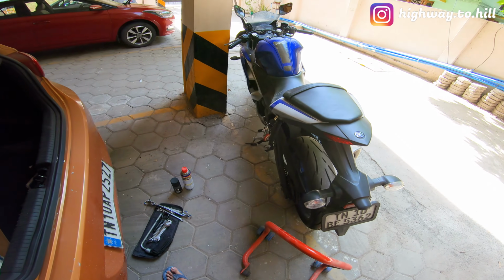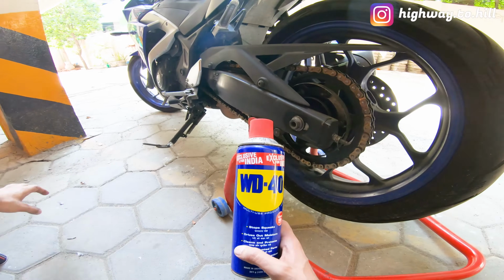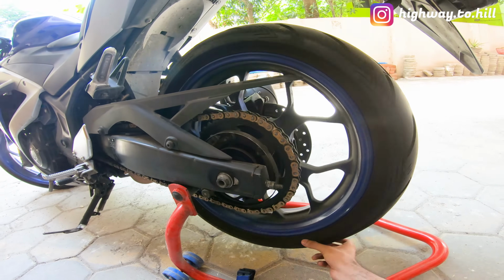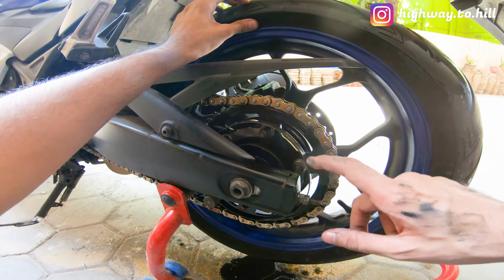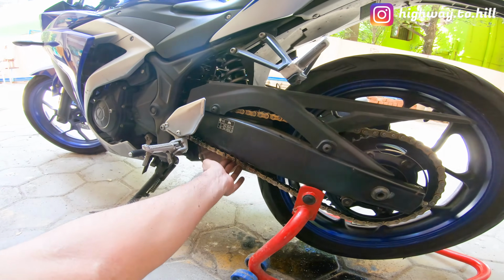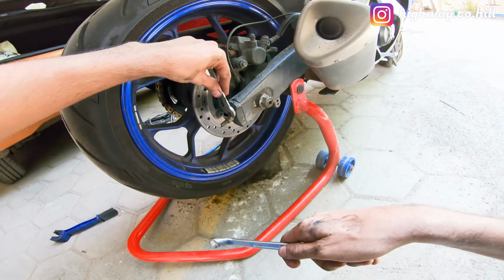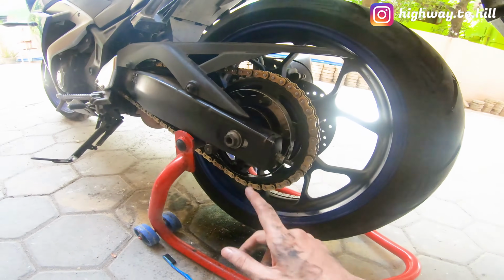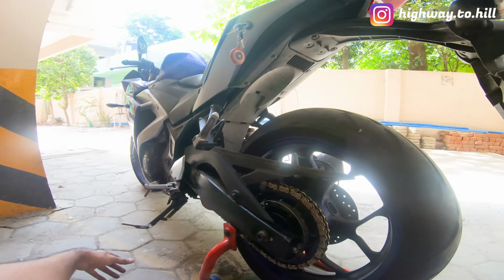How I clean my bike's chain, adjust slack and lube it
00:00 Intro
00:23 Things you need
00:48 Chain cleaning
08:53 Adjusting slack
15:30 Chain lubing
16:03 Outro